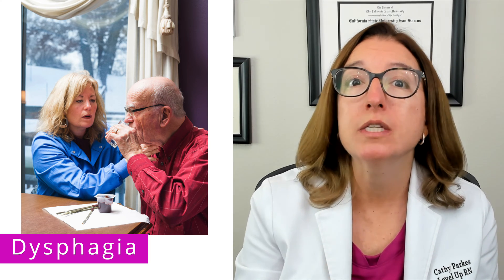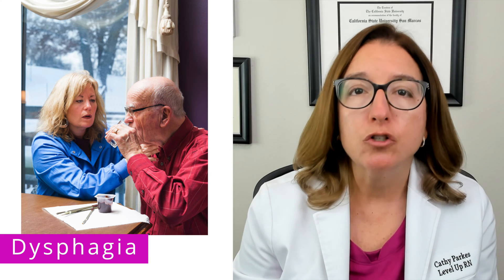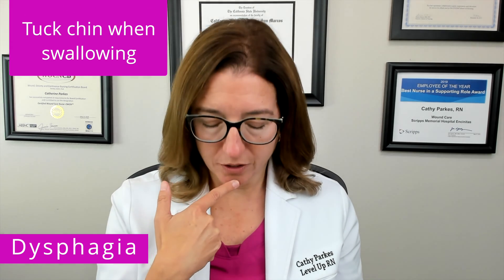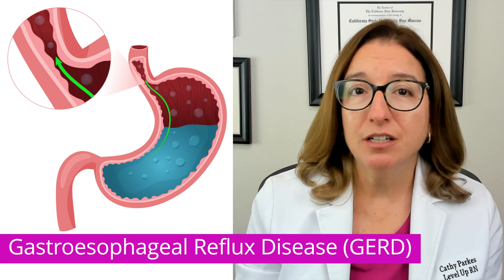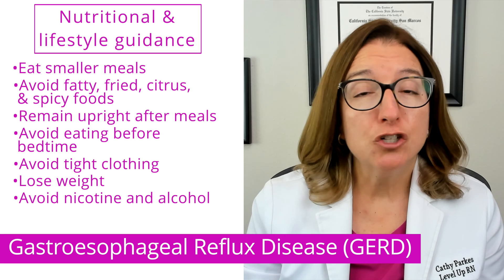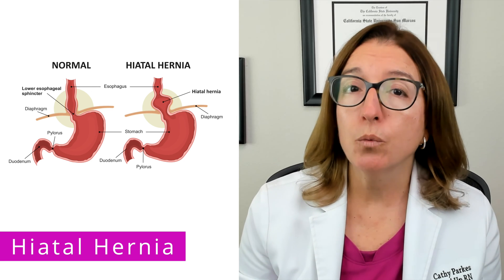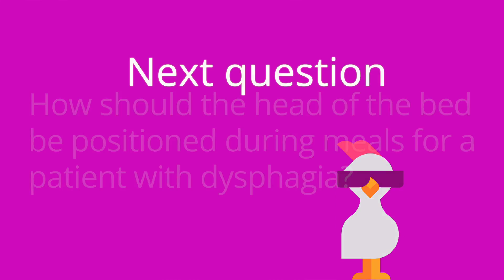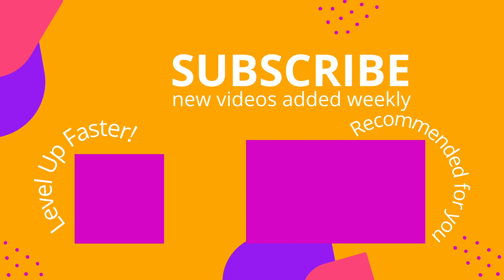Nutritional Guidance: Dysphagia, GERD, & Hiatal Hernia - Nutrition Essentials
Cathy discusses nutritional and lifestyle guidance for the following gastrointestinal disorders: dysphagia, GERD, and a hiatal hernia. At the end of the video, she provides a quiz to test your understanding of some of the key points she made during the video.

00:00 Intro
00:37 Dysphagia
2:20 GERD
3:34 Hiatal Hernia
4:24 Quiz Time!